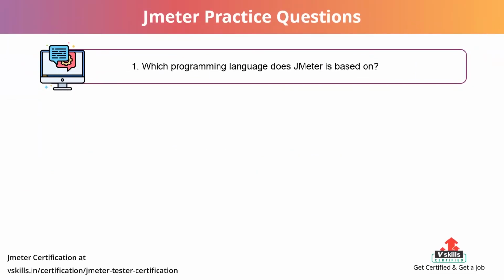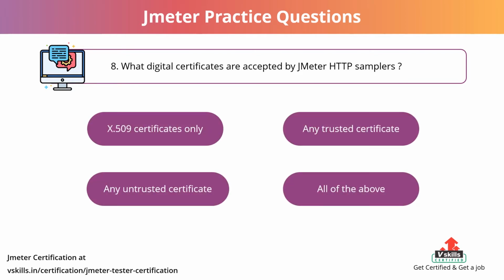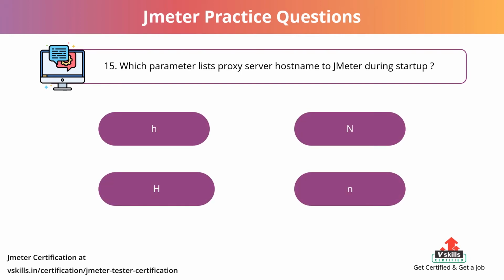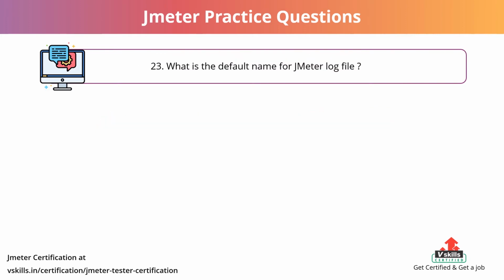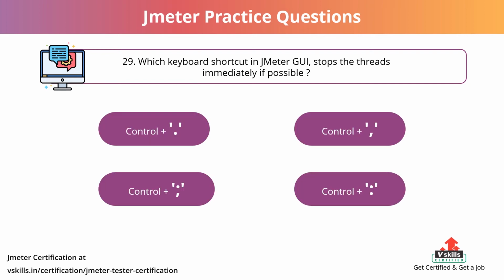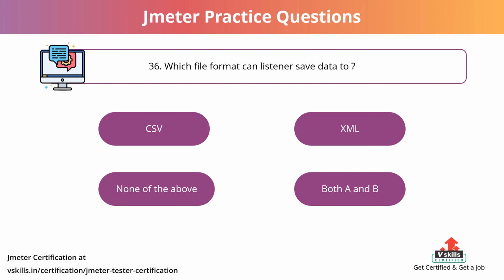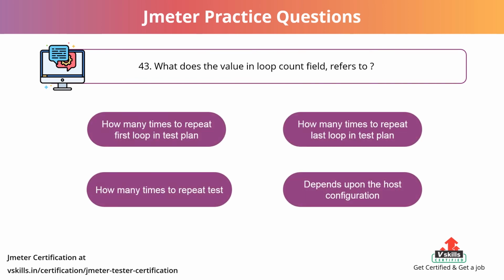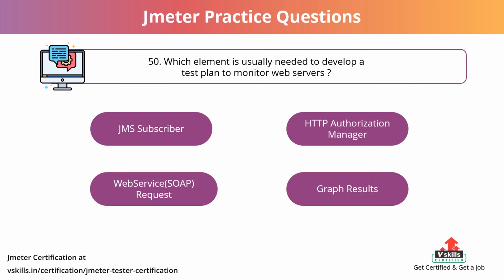JMeter Practice Questions | VSkills Certification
Get a Job as a JMeter Testing Professional through Vskills Placements